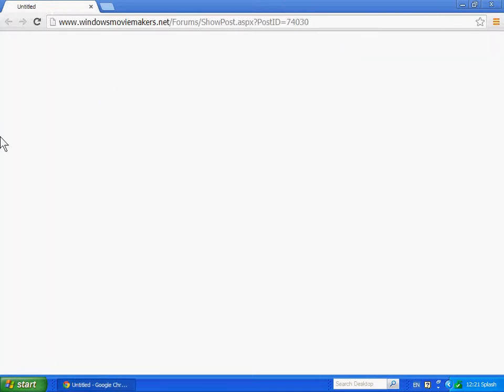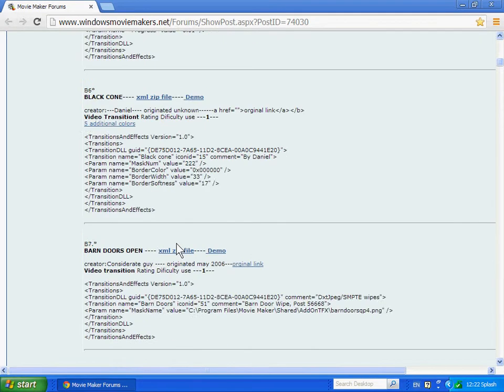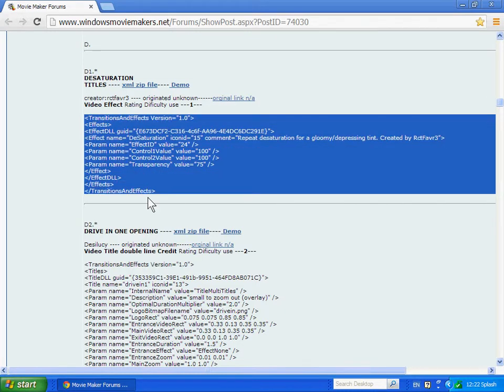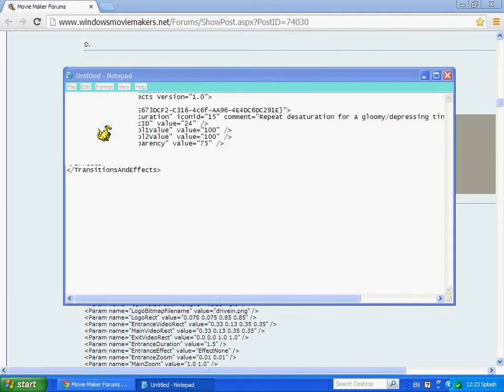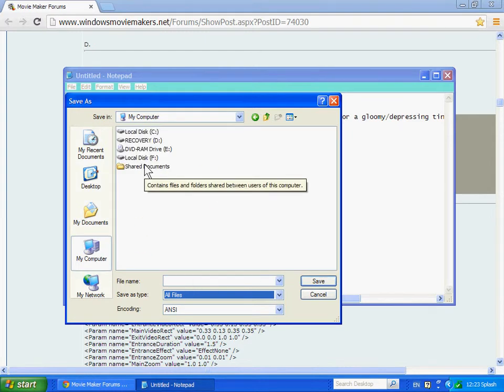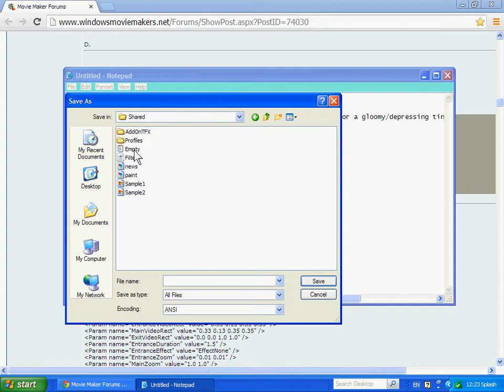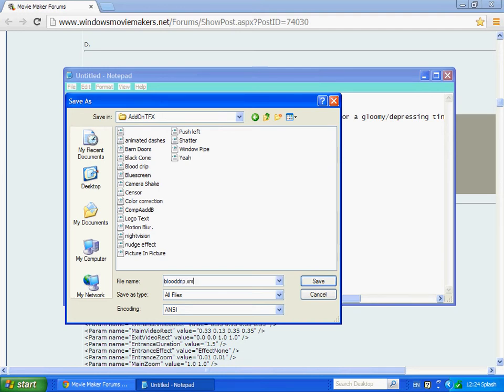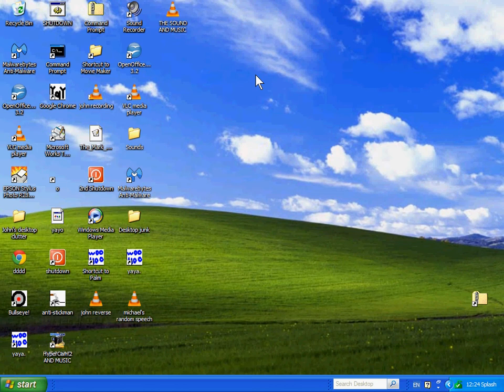how to get more effects and transitions in windows movie maker